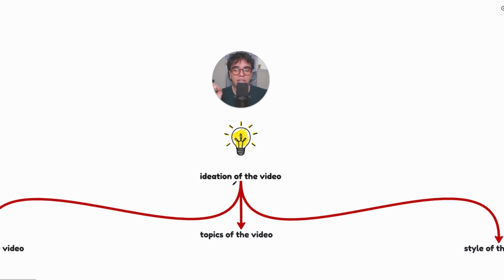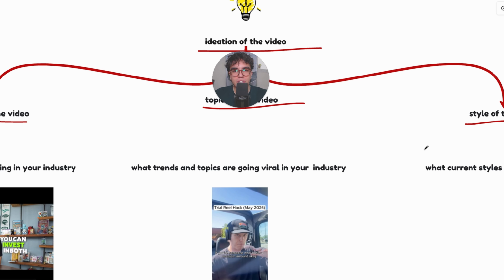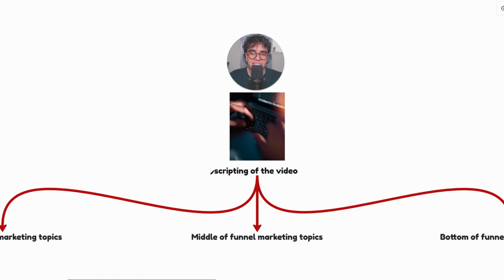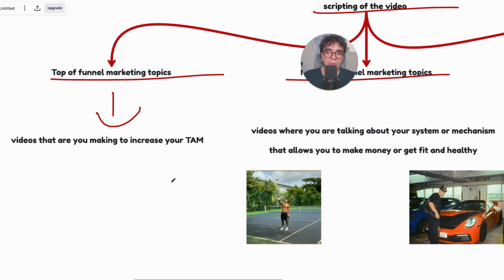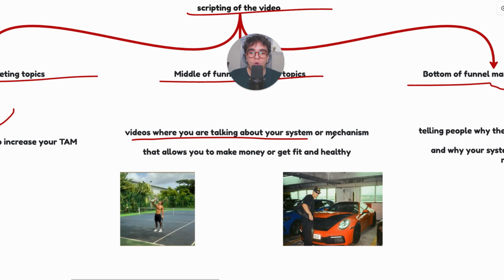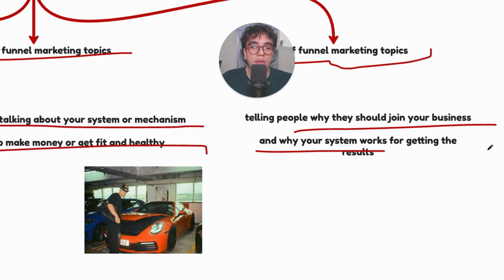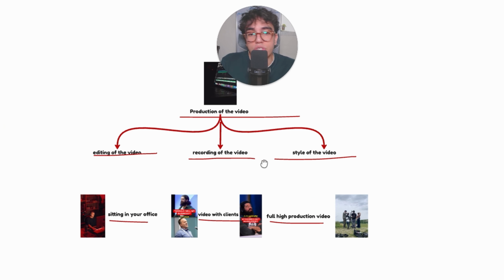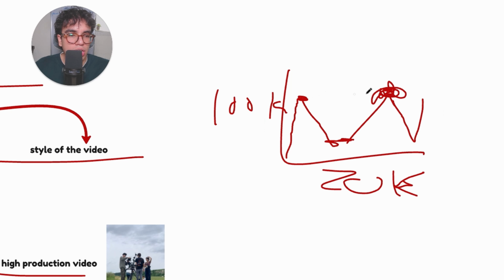Making Content is Hard For Business Until You Build a System Like this